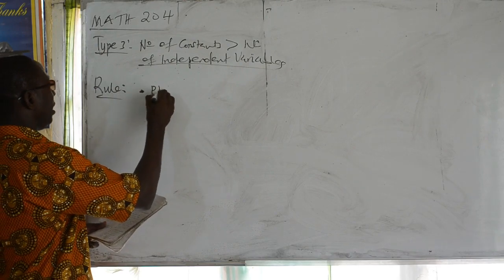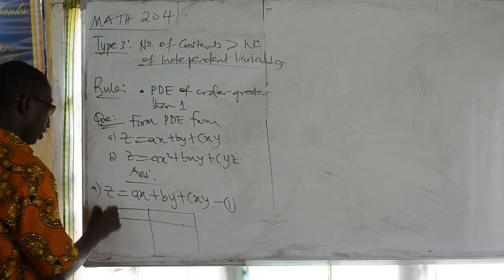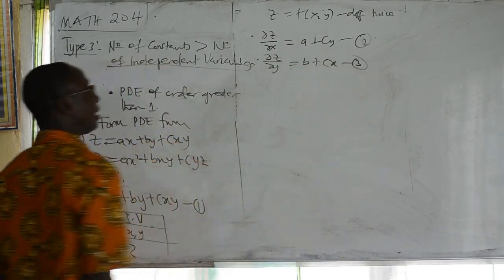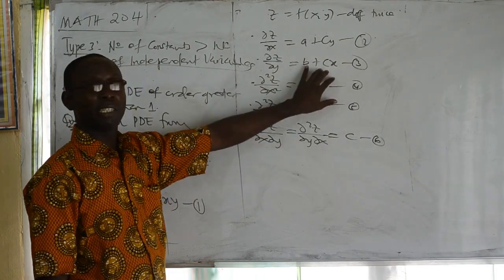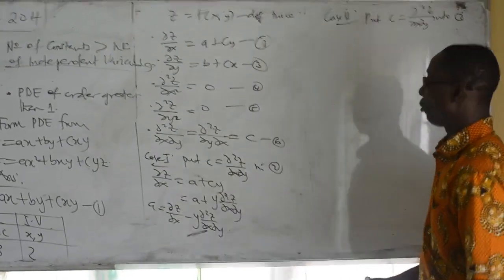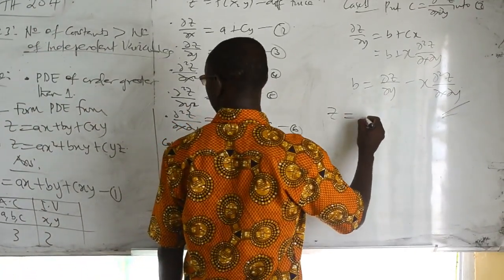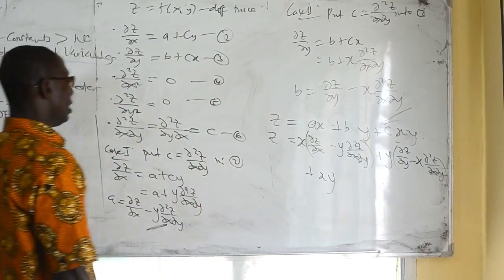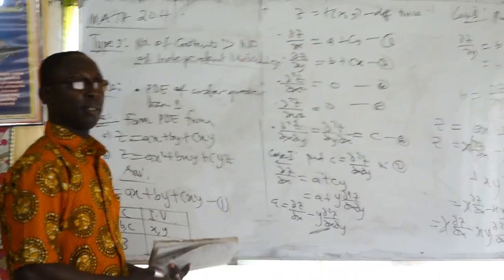13.partial Differential equation -Type 3